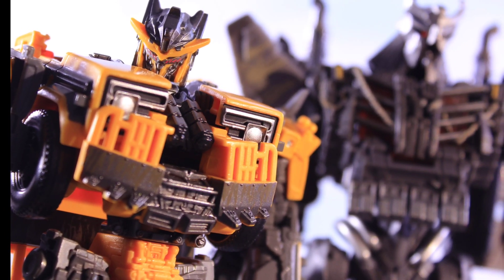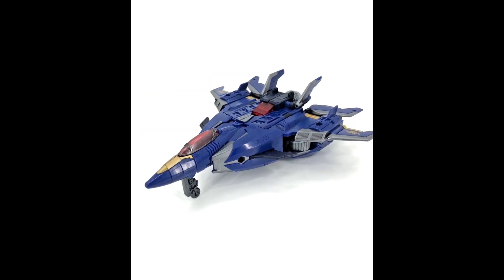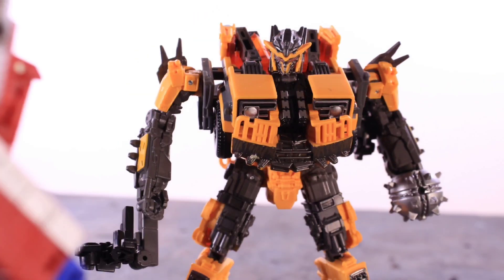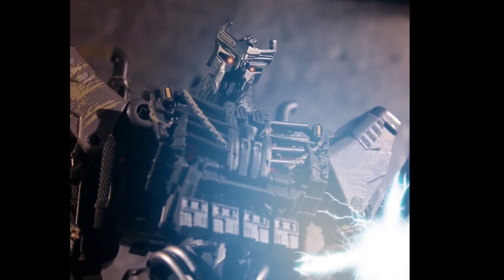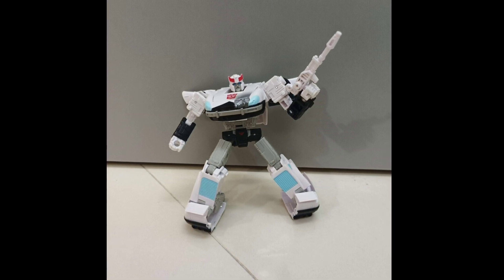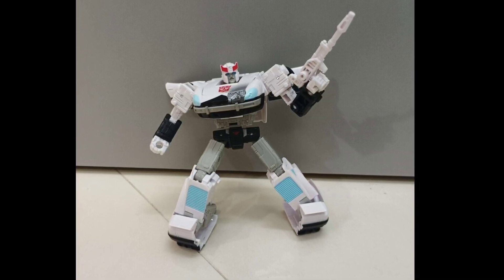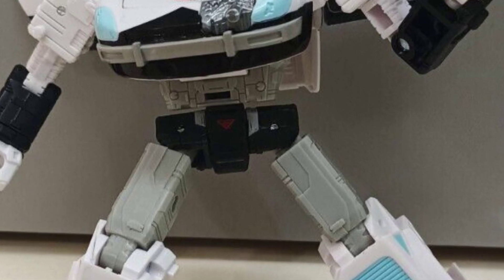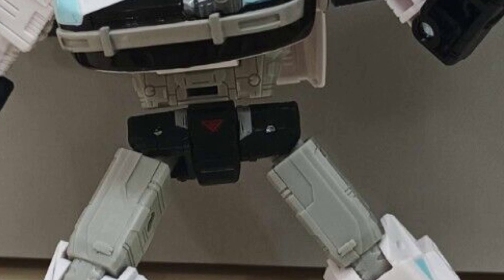Transformers Studio Series 86 Movie PROWL + Legacy Evolution Prime DREADWING LEAKED!!!